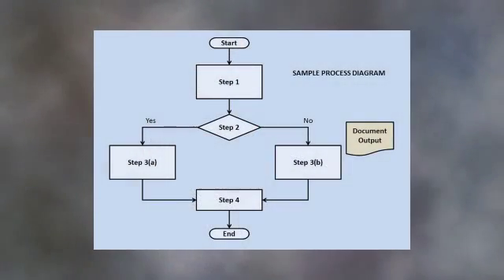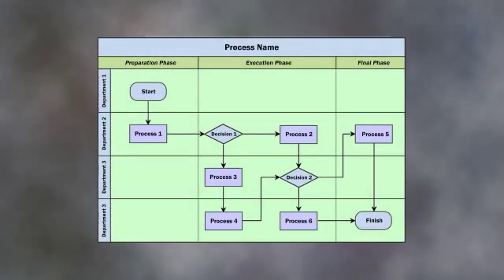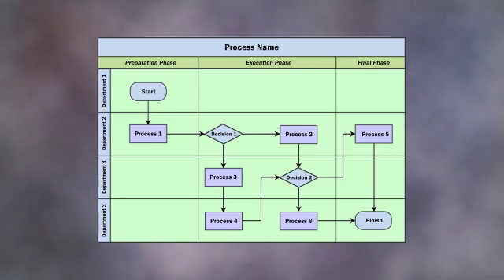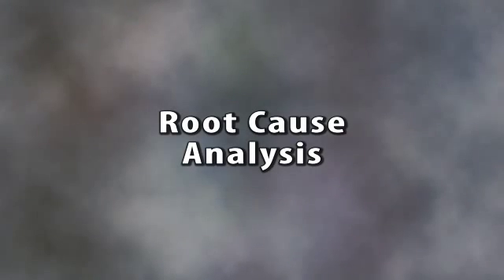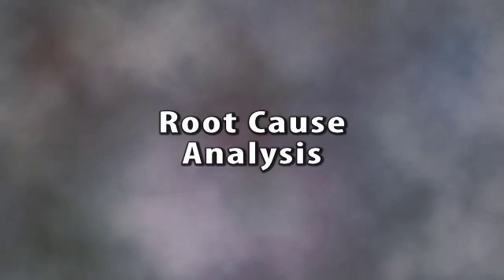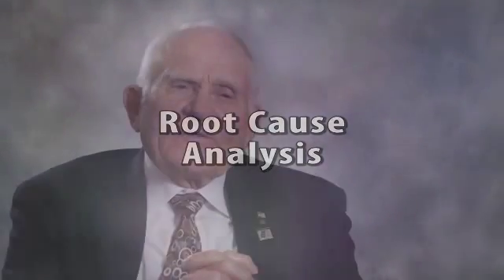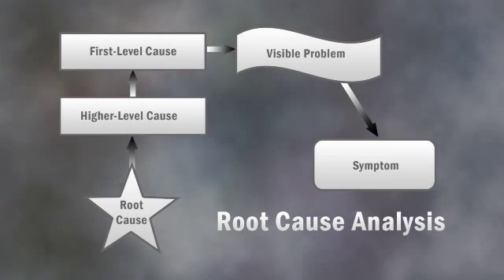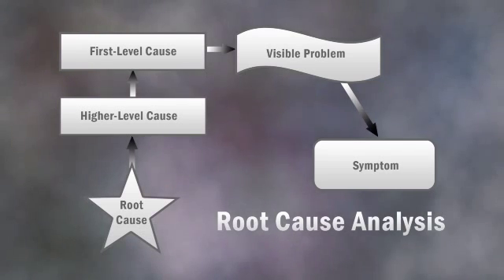6. Quality: The Process Diagram and Root Cause Analysis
A process diagram helps us lay out kind of an overall picture of what it is that we plan to do. Who's involved in doing it? And most all, we're focusing on how we're spending our resources to meet the customers' needs, their requirements, and their expectations.

Root cause analysis is a problem solving technique that answers three questions – Why did the problem occur in the first place? What caused the problem? What is a possible solution, one that reduces the likelihood of the problem happening again?